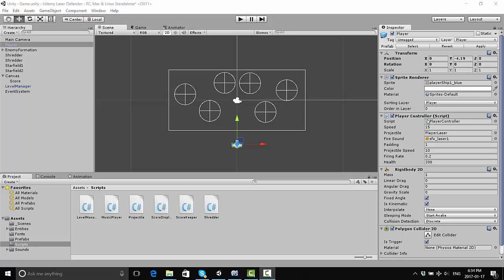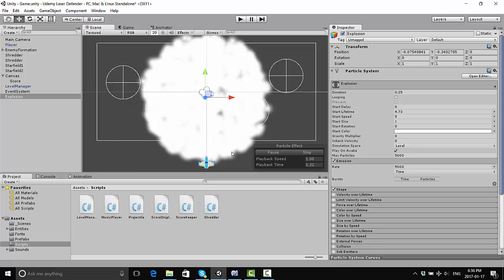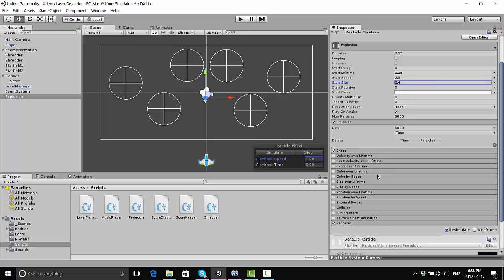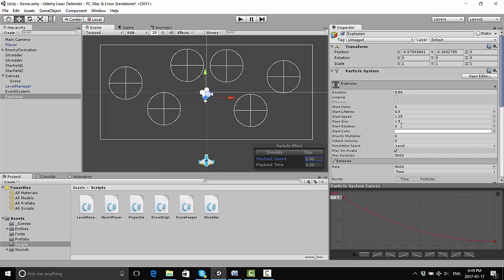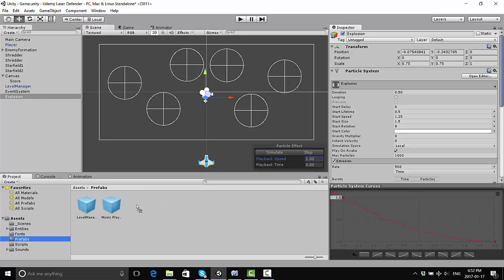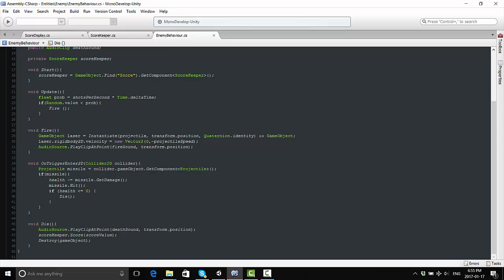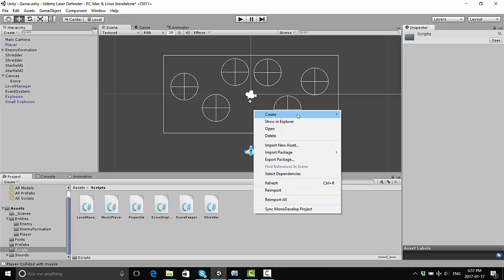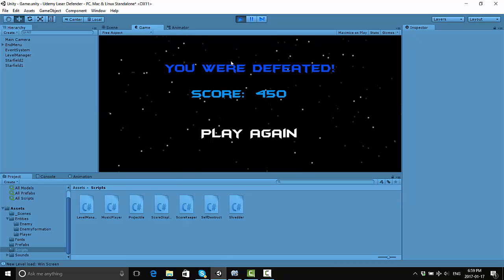Make a 2D Advanced Laser Defender Game | 02 - Particle Explosions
In this video we'll be going over the Unity particle system in more detail, and showing how you can create a cool simple particle explosion, using nothing but the default particle system.